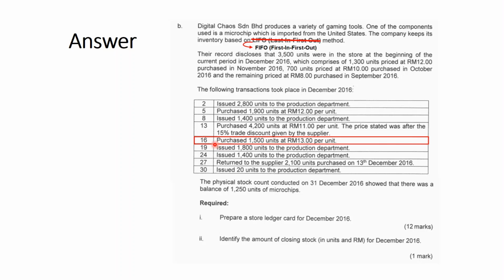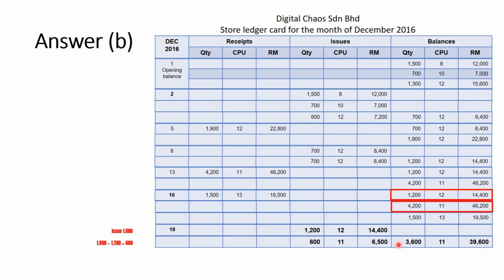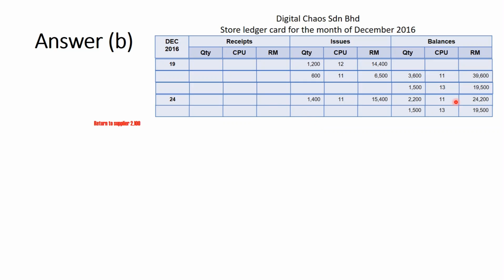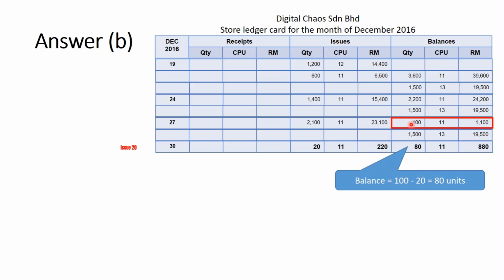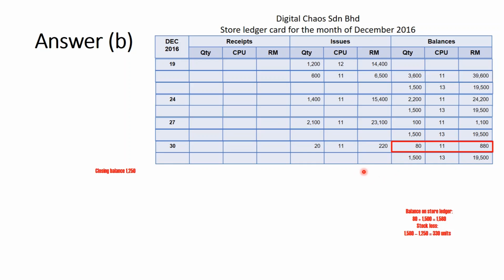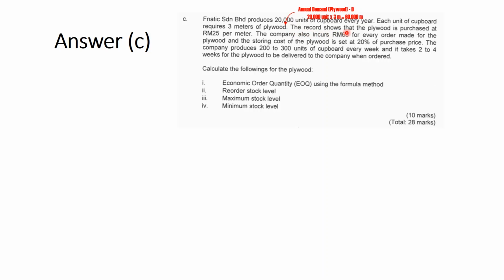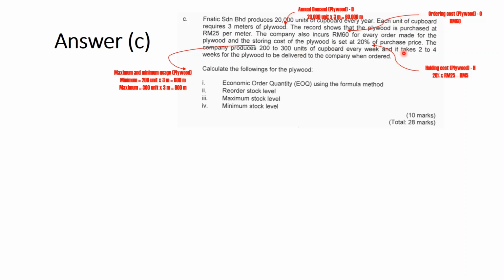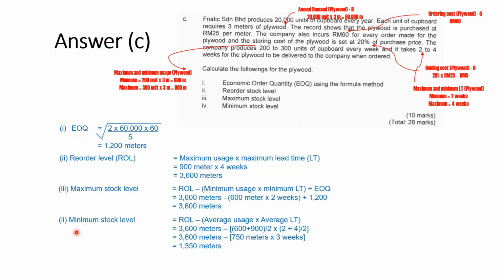Tutorial Material Part 2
This video is part of Financial and Management Accounting (Code ACC466) taught in Uitm, which covers tutorial on FIFO method and how to prepare stock ledger card